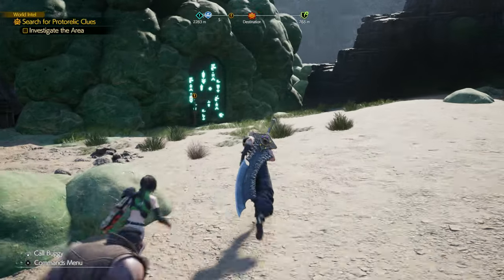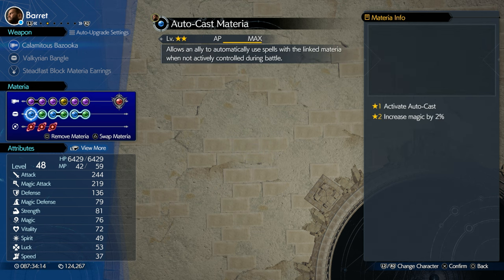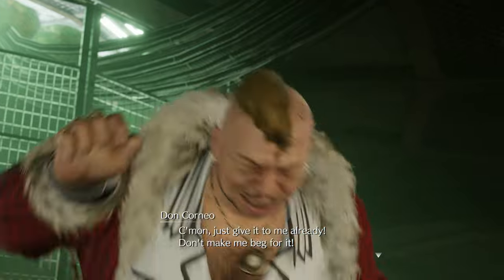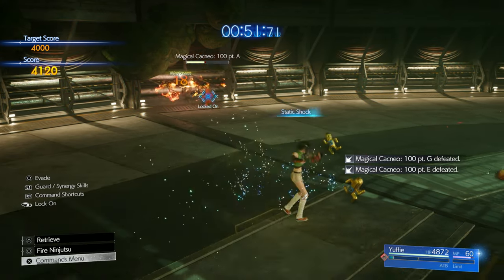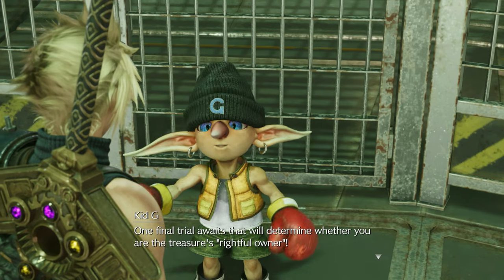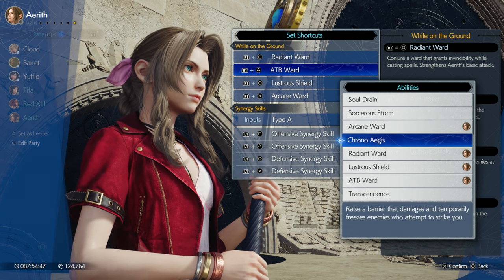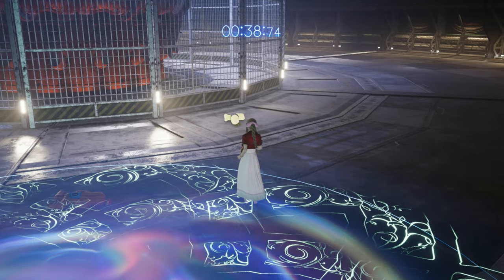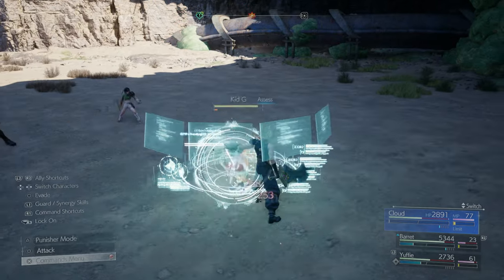Final Fantasy 7 Rebirth - Let's Play Part 95: The Sixth Protorelic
Thanks to Square Enix for a review code of Final Fantasy 7 Rebirth!

The Unknown Journey Continues...

After escaping from the dystopian city of Midgar, Cloud and his friends set out on a journey across the planet. New adventures await in a vibrant and vast world – sprint across grassy plains on a Chocobo and explore expansive environments.

An Expansive World
As the party searches for Sephiroth, you will explore the beautiful, expansive regions of the world and open up new areas to discover. Dig deeper into the world of FINAL FANTASY VII with rewarding side content and mini-games, plus various unique forms of transportation to navigate the world.

An Evolved Battle System
Combine strategic thinking with thrilling action combat alongside your comrades, including newly added characters. Deepen their relationships to unleash powerful team-based combos .

Beyond the Walls of Fate
In this standalone adventure for fans and newcomers, Cloud and his comrades venture across the planet, their fates unwritten, making each step outside the dystopian city of Midgar fresh and mysterious.